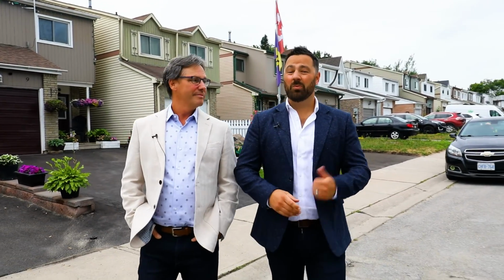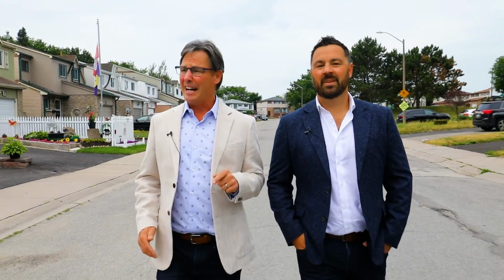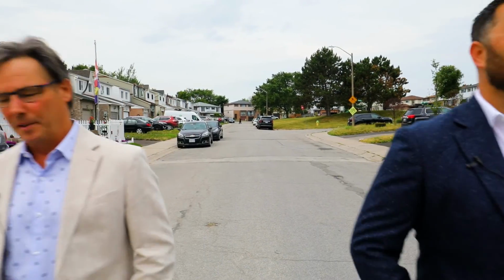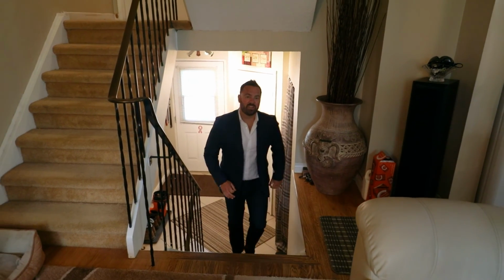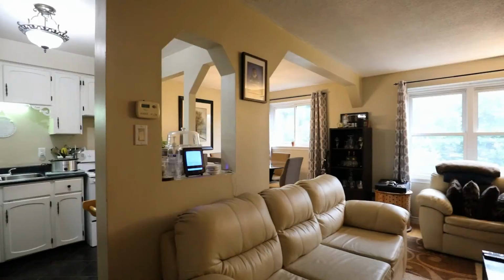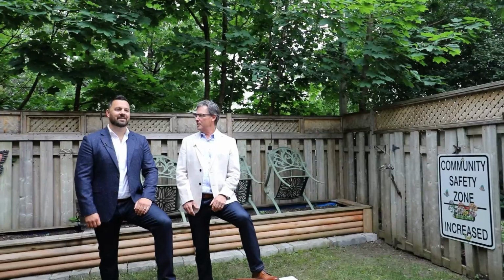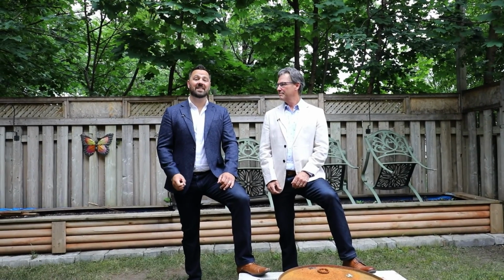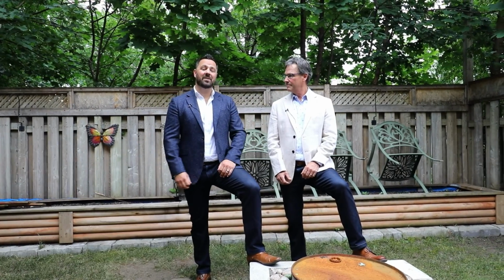9 Robin Crt Barrie, ON | Real Estate Barrie | kwteam.ca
9 Robin Crt Barrie, ON | Real Estate Barrie | kwteam.ca

Calling all investors and first-time homebuyers!! This four-bedroom one and half bath linked backsplit that is only connected through the foundation has long term tenants that would love to stay. A great turn key property for someone looking to invest in Barrie or a family looking to get into the market all within walking distance of shops, restaurants and a short drive to Barrie’s waterfront. An open-concept main floor that has the kitchen, living and dining rooms all flowing seamlessly. The bedrooms are divided amongst the second and third floor with a full bath. The bright walk out basement is the perfect place to relax and enjoy a family movie but would also make a great home office. The fully fenced backyard with a deck that spans the entire width of the house and is surrounded by mature trees for privacy during family cookouts or relaxing by the firepit.

The Knowles/Woolsey Team - RE/MAX
112 Caplan Avenue, Barrie,On

Twitter.com/wesellbarrie

9 Robin Crt Barrie, ON | Real Estate Barrie | kwteam.ca